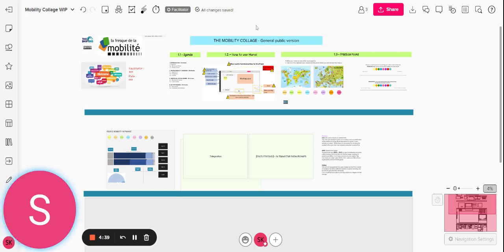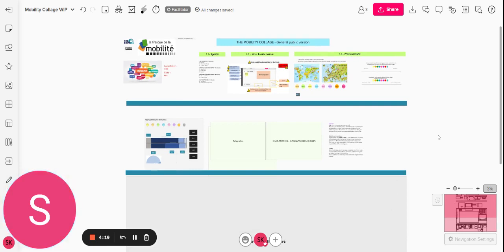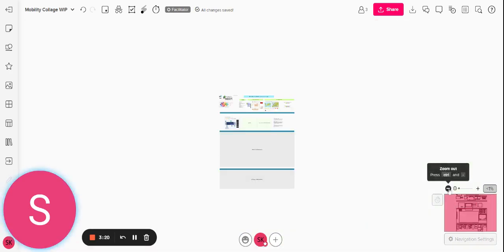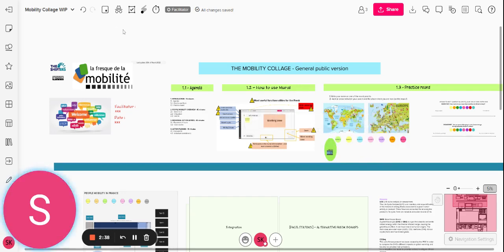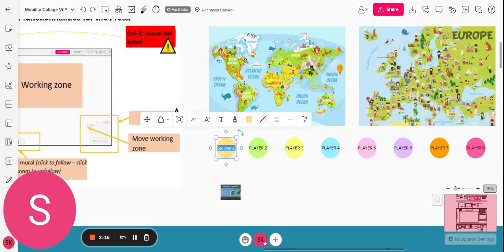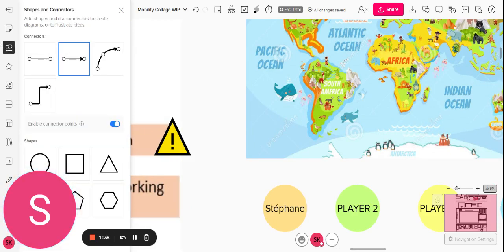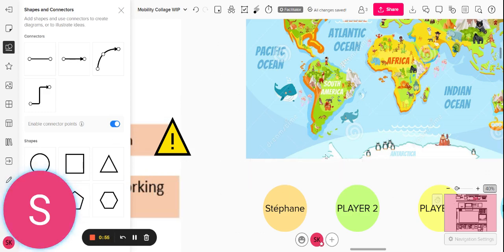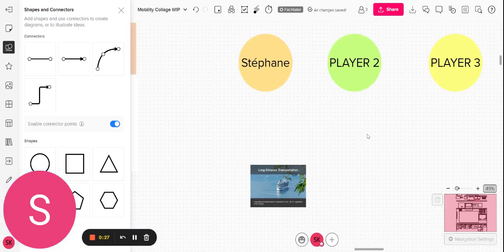Mural Tutorial for the Mobility Collage workshop